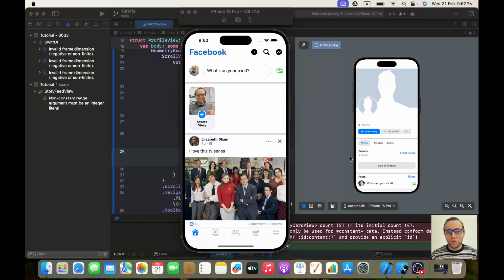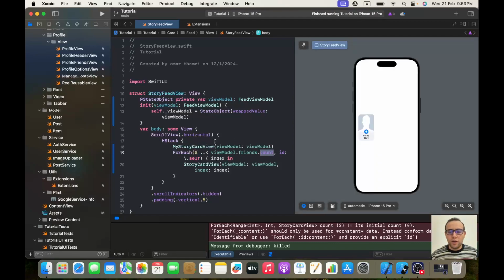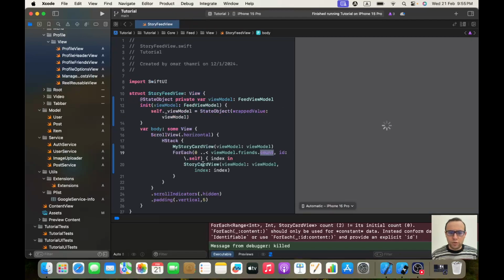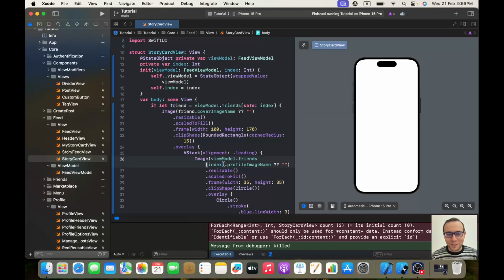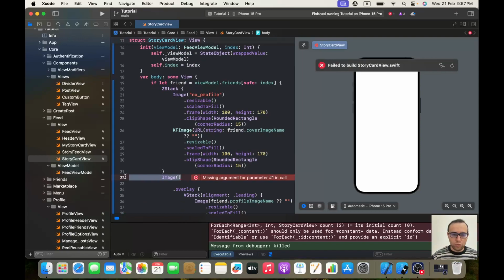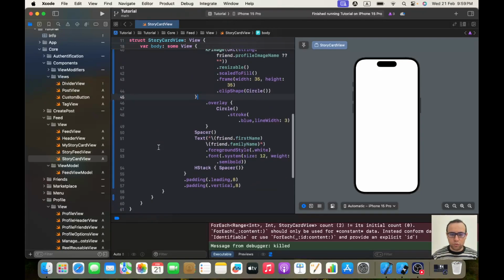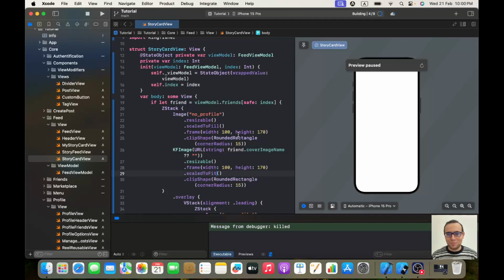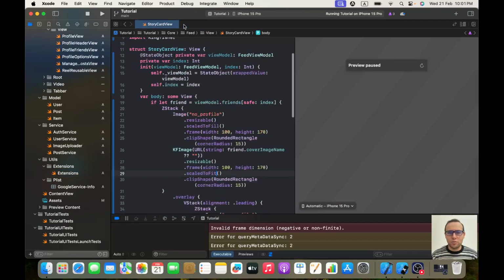SwiftUI Facebook Clone - Firebase - Part 31 - Fetch Story Cards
In this video we will fetch story cards from firebase.